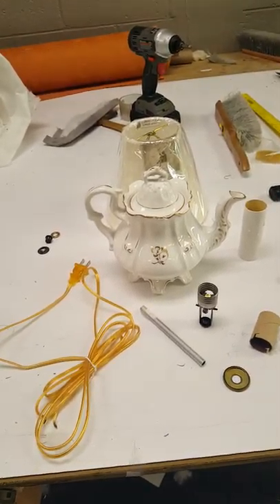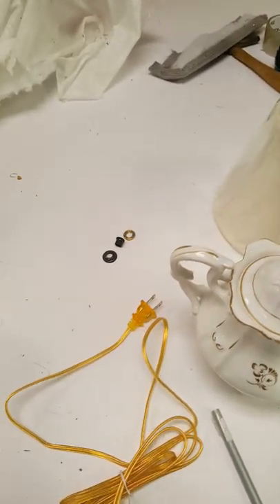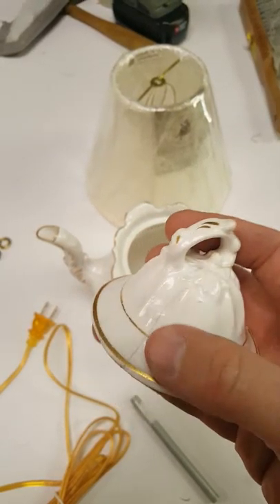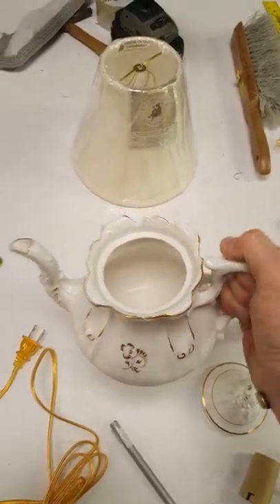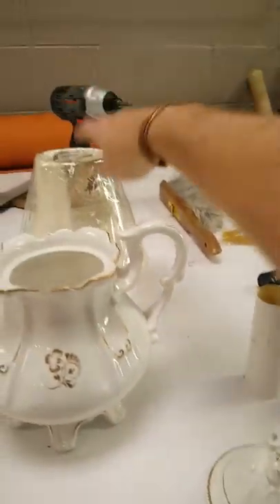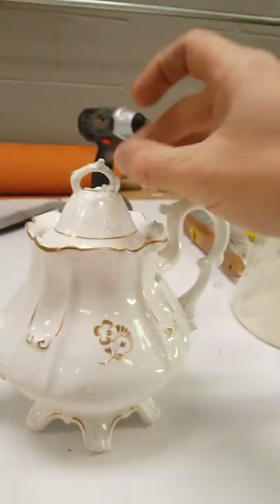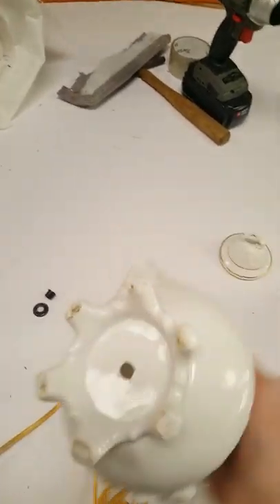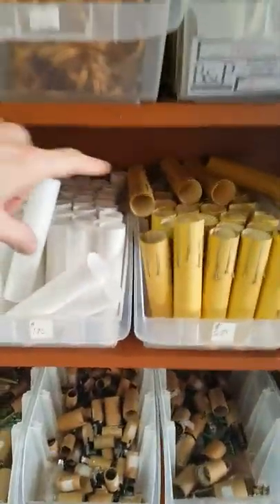Tea pot lamp project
Making a lamp from a tea pot